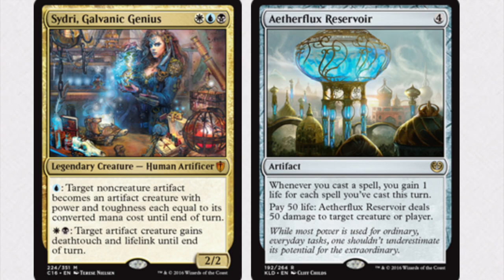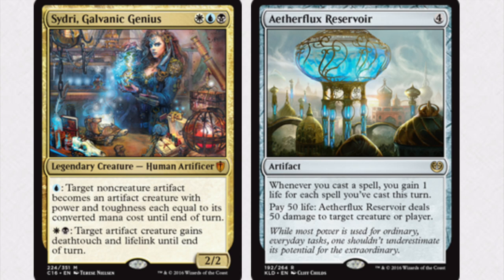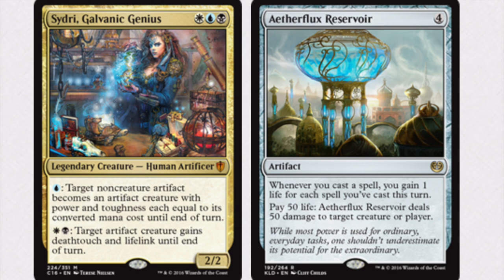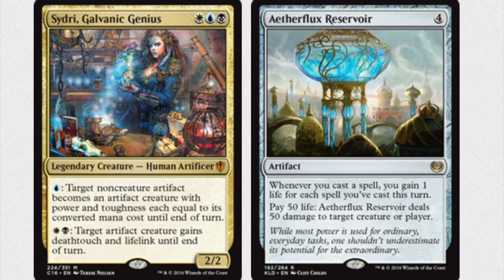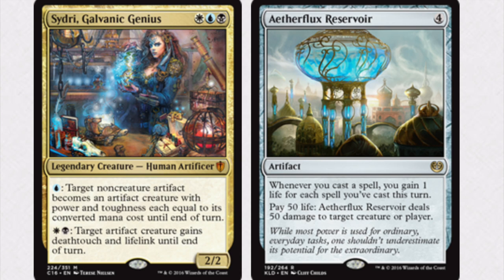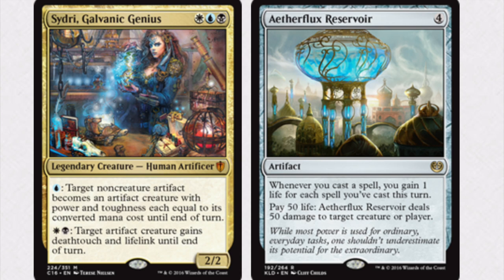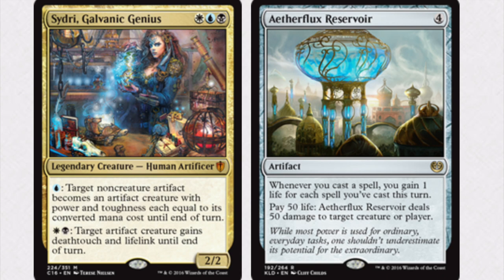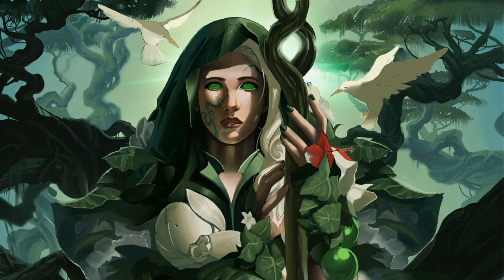50 X INFINITE Damage - EPIC Commander COMBO